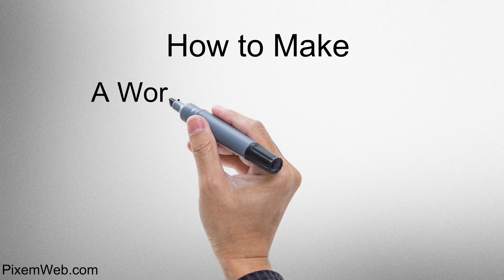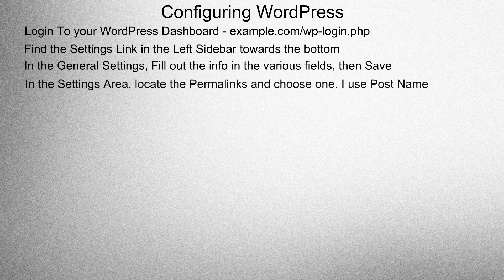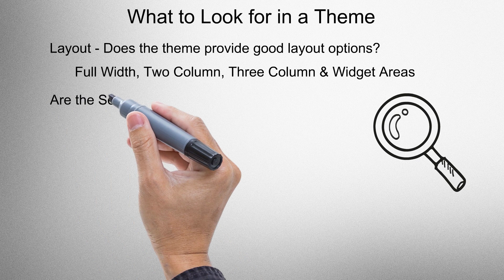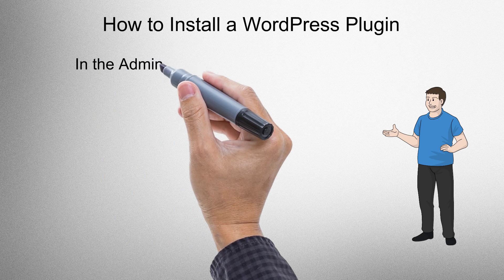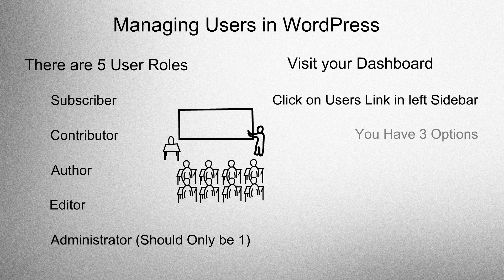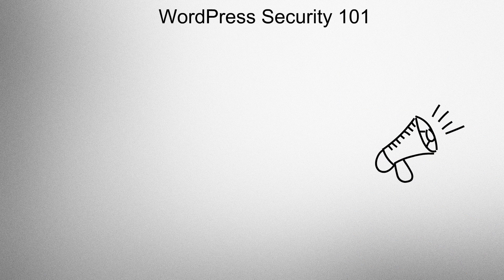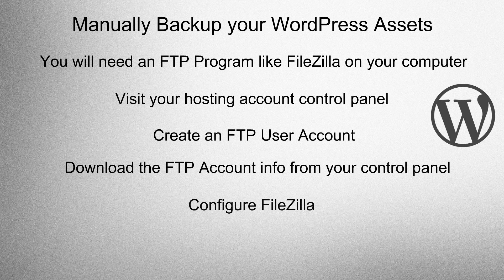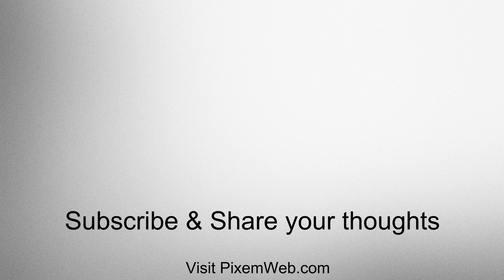WordPress Tutorials for Beginners - Getting Started with WordPress 2017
In this Explainer Style Video I show you a visual checklist of what to do when you create your WordPress Powered Website.

This WordPress Tutorials for Beginners is meant to show people the process of Getting Started with WordPress 2017

I cover some of the most important aspects of configuring your WordPress Website from:
1. Basic Settings
2. Creating Posts and Pages
3. Choosing WordPress Themes
4. Choosing which WordPress Plugins you should use. I actually have a video dedicated to this
5. Securing your WordPress Website
6. Backing Up your WordPress Website
7. Which WordPress Blogs you should follow
8. and more.

This explainer video is meant to be more of a visual way to setup your WordPress Website. Again, it's a WordPress Tutorial for Beginners, not intermediate or advanced users.

I do have other videos for advanced WordPress Users:
Here are a few of those videos.

I'm trying out different ways to create YouTube videos from Screen Casts, Vlogs, Explainer Videos and some longer videos like what Tyler Moore does on his channel. Let me know which type of video format you like best.

Hopefully you enjoyed this video which is about Getting Started with WordPress.